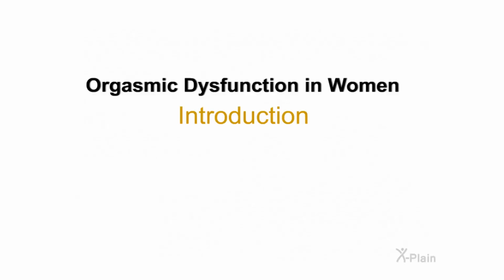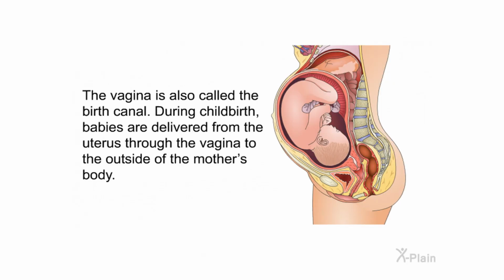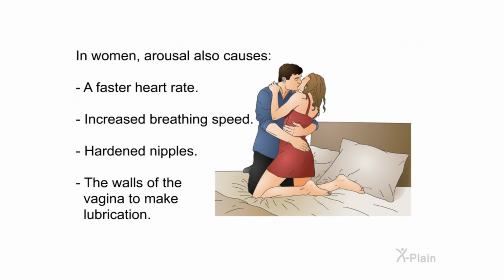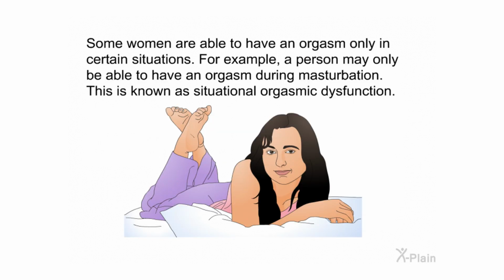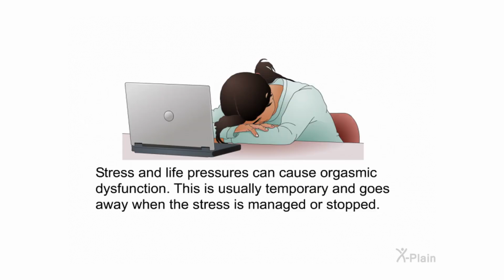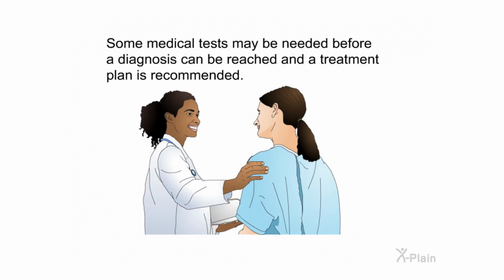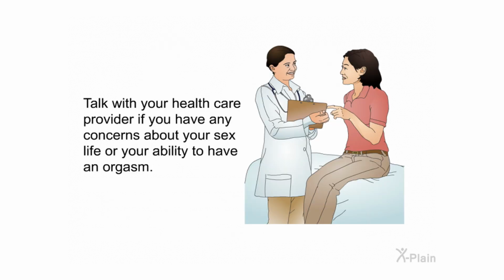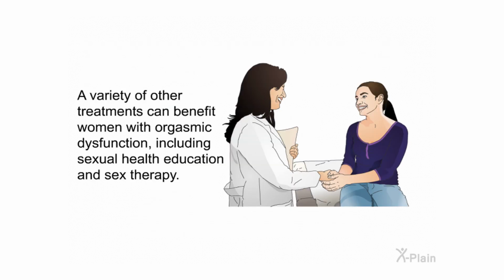Orgasmic Dysfunction in Women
This program explains orgasmic dysfunction in women. Orgasmic dysfunction is also known as anorgasmia. The program includes the following sections: what is orgasmic dysfunction in women, what is the anatomy of the female sex organs, what is the female orgasm, what causes orgasmic dysfunction in women, how is orgasmic dysfunction in women diagnosed and what are treatment options for orgasmic dysfunction in women.

Sections:
00:00 - Start
00:32 - Introduction
01:17 - Anatomy
03:23 - Sex and Orgasm
05:47 - Dysfunction
07:15 - Causes
09:37 - Diagnosis
11:09 - Treatment
13:27 - Summary
15:28 - End

si010102 Orgasmic Dysfunction in Women